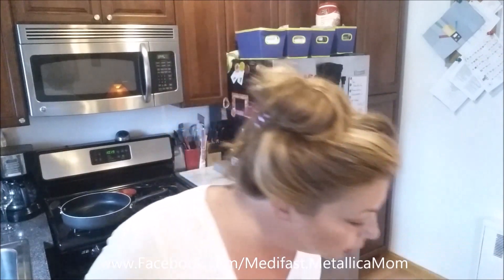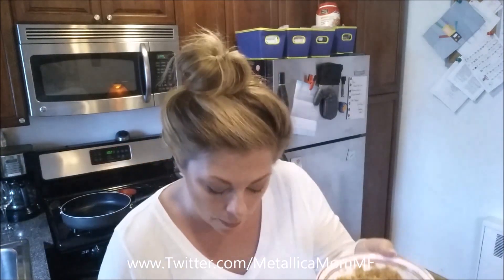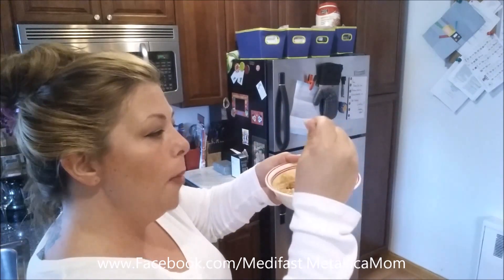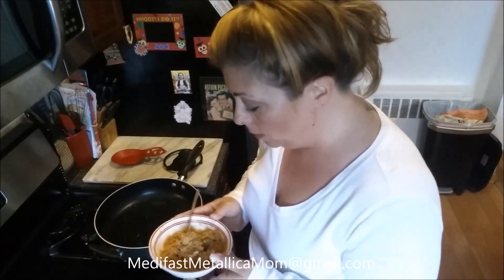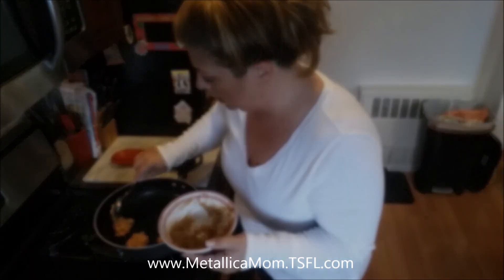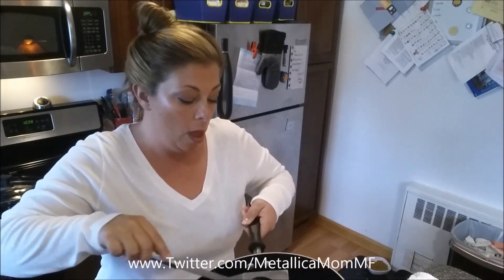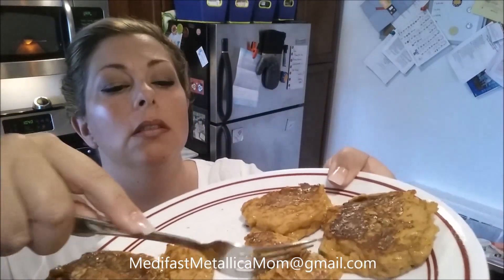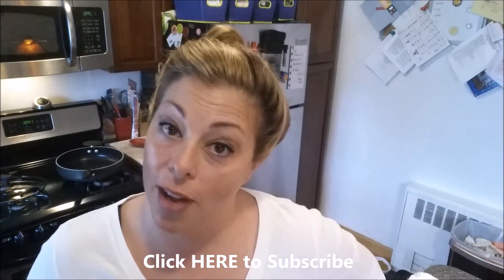Medifast Maryland Crab Cakes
Take Shape for Life Website!

Scentsy Website!